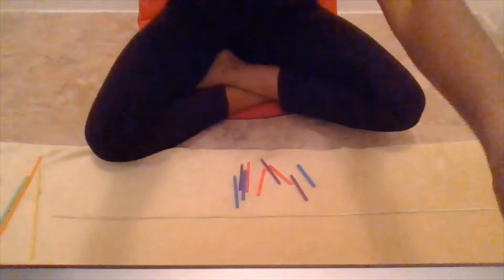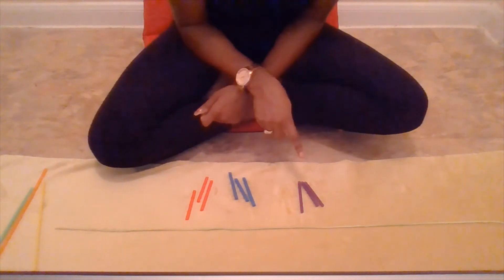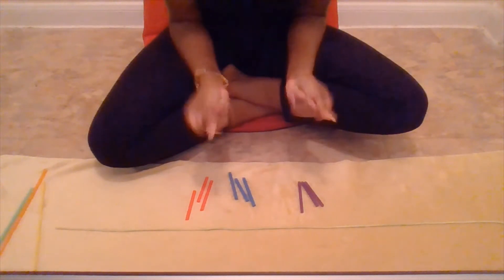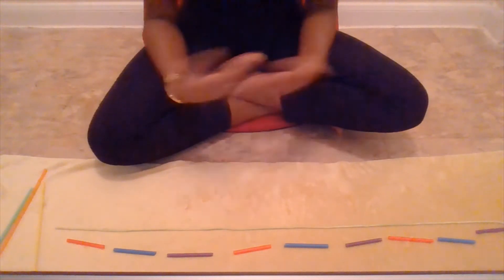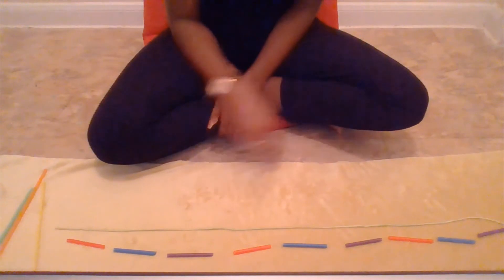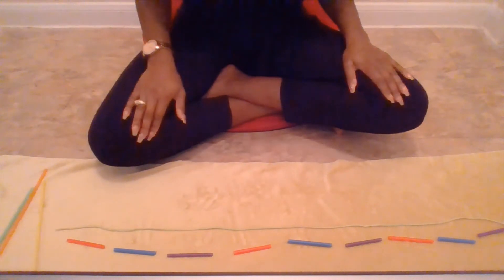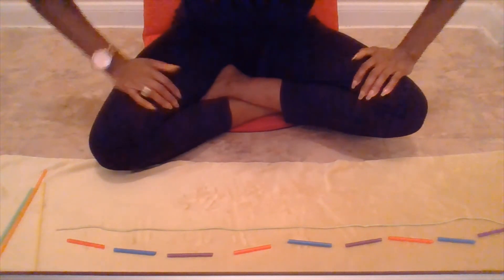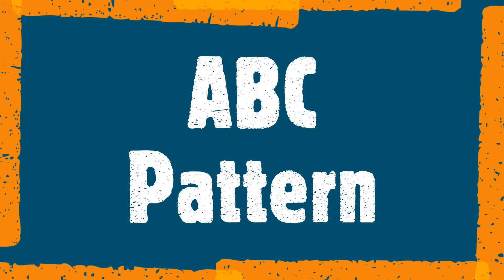A B C PATTERN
ABC Pattern creation.